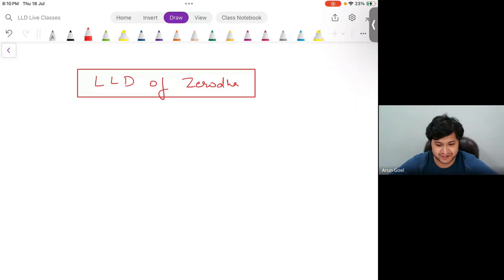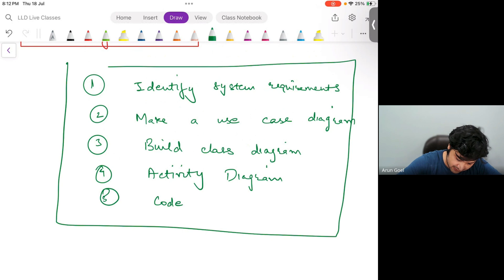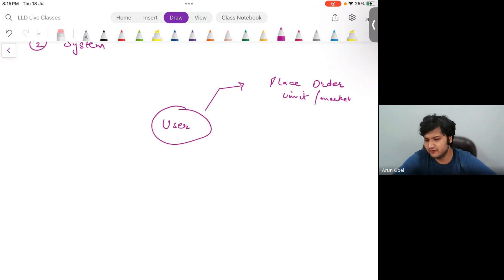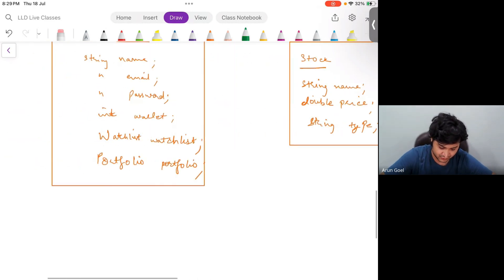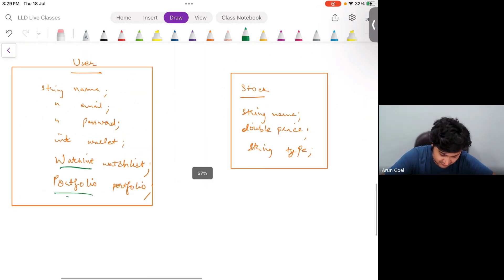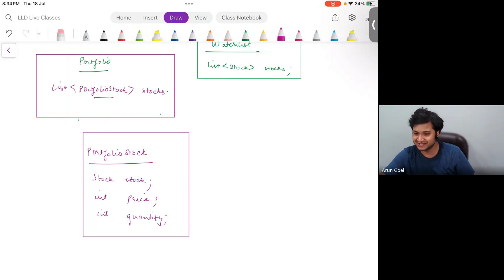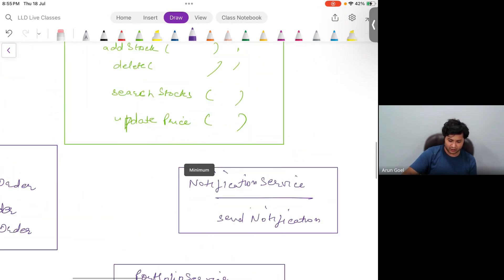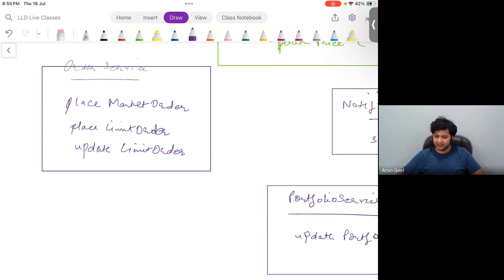LLD Of Zerodha Webinar